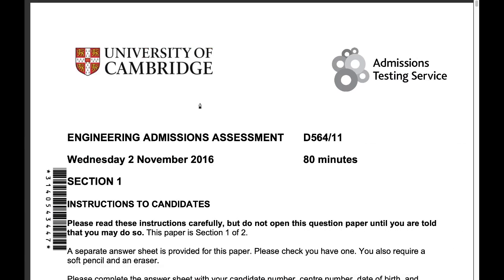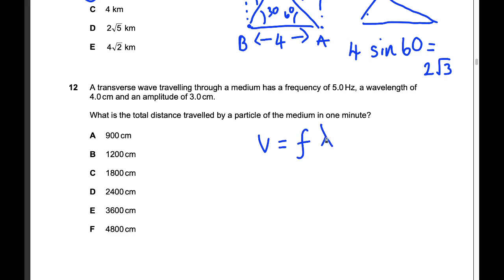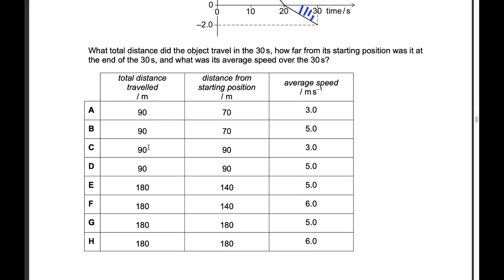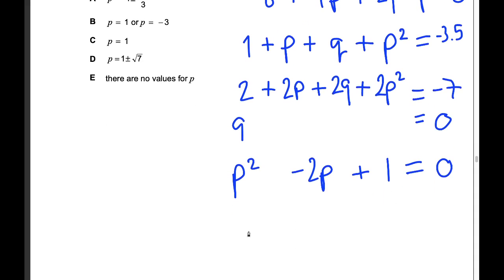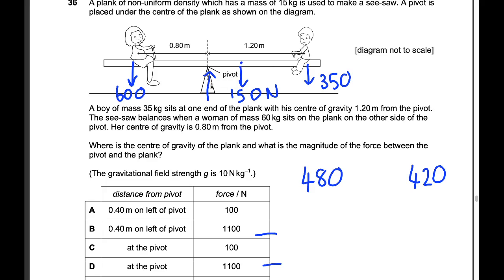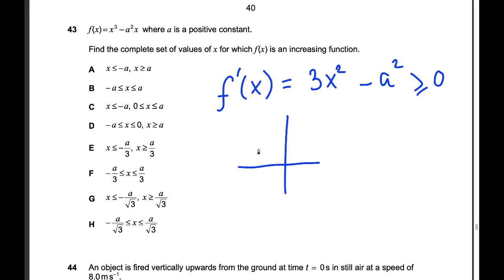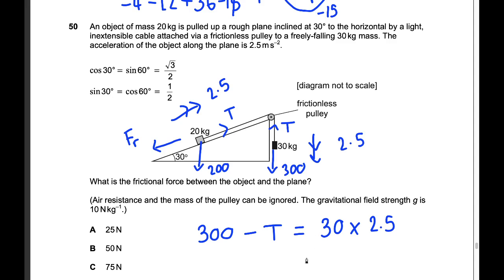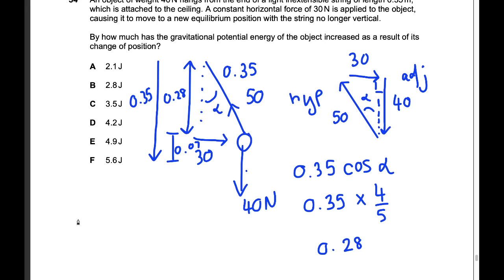Cambridge Engineering Admissions Assessment (ENGAA/NSAA) 2016 Section 1 Full Solution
These are full unofficial solutions to the ENGAA and NSAA Maths and Physics Sections attempted in real time by an Oxford graduate and private tutor.